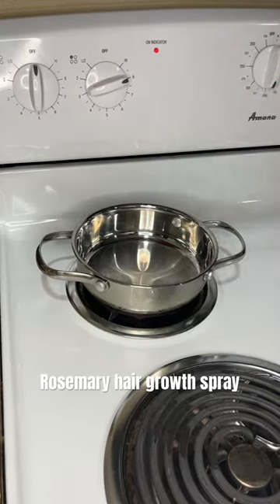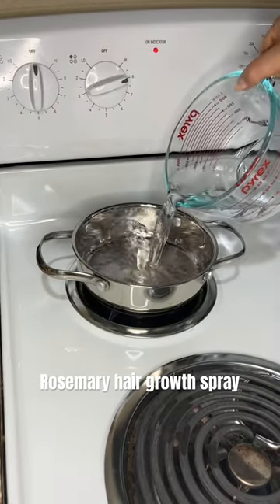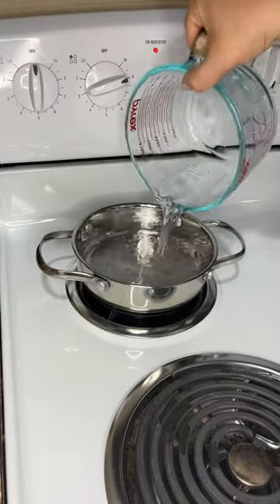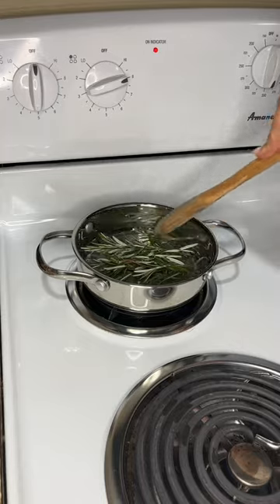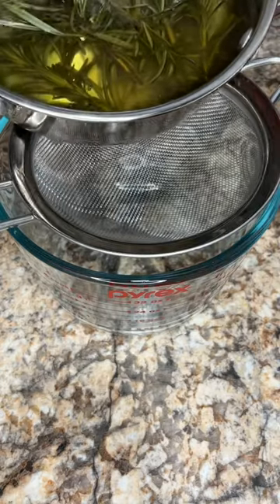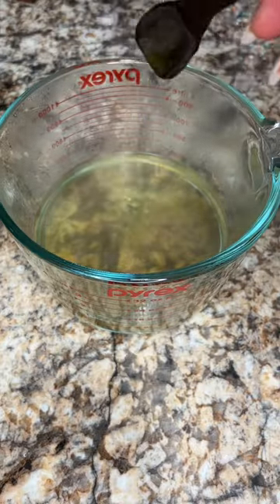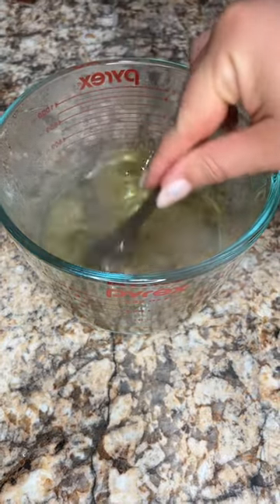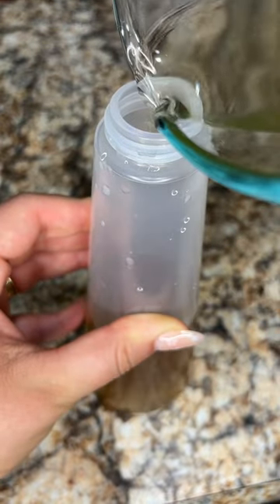make this rosemary spray to GROW your hair 💁🏻‍♀️